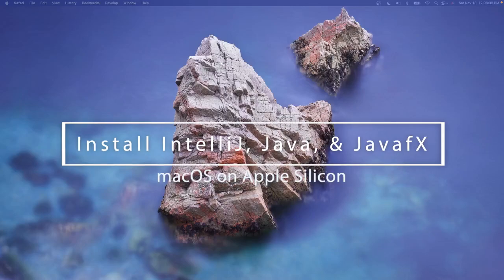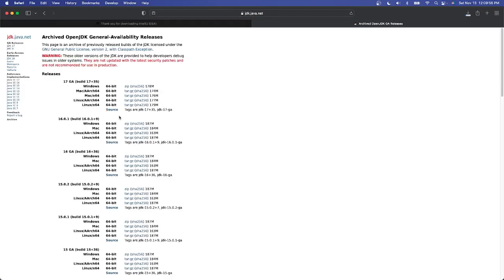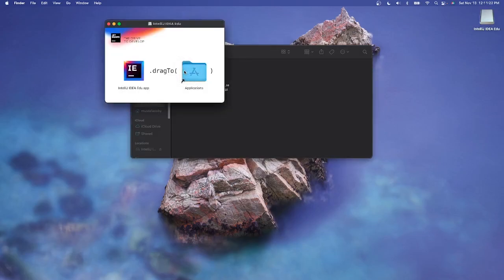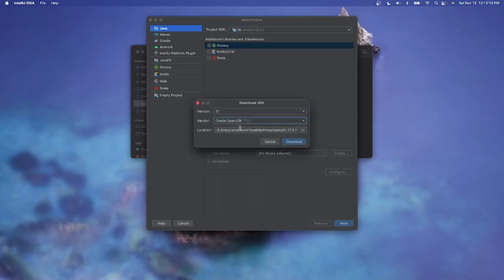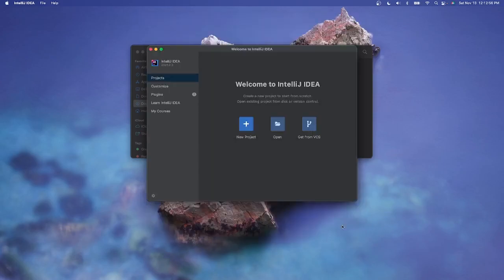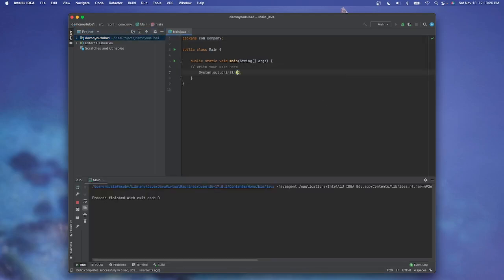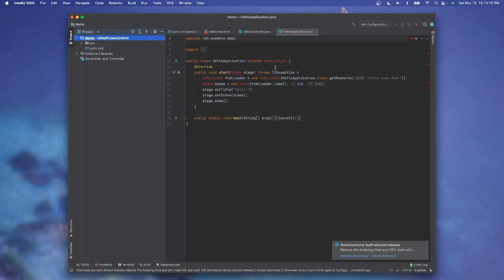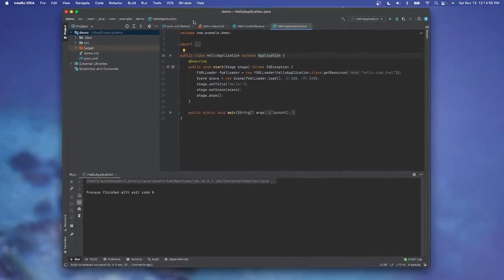How to Install Java and JavaFX on macOS - M1 Apple Silicon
In this video we go over how to download Java and JavaFX on macOS and install IntelliJ.